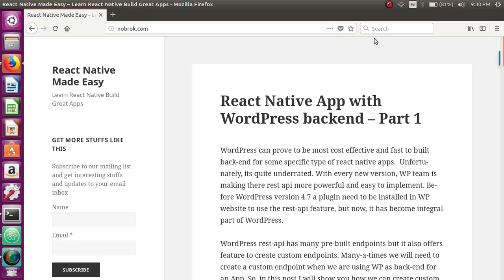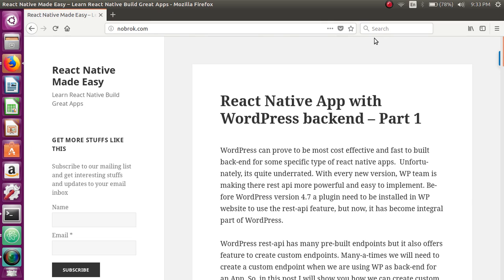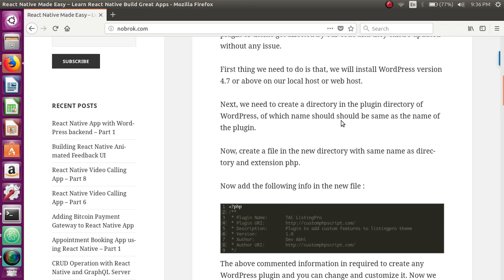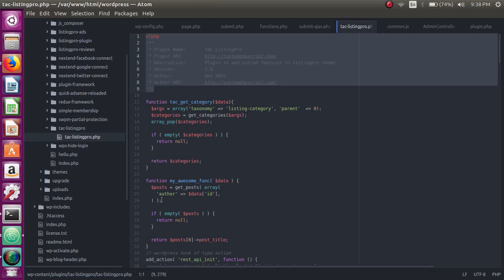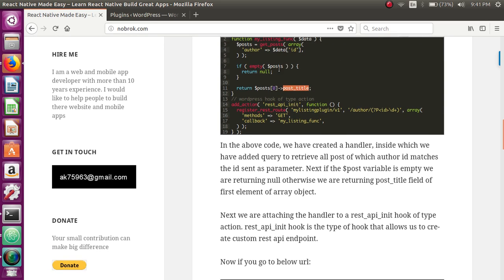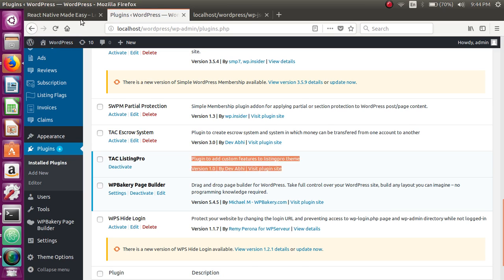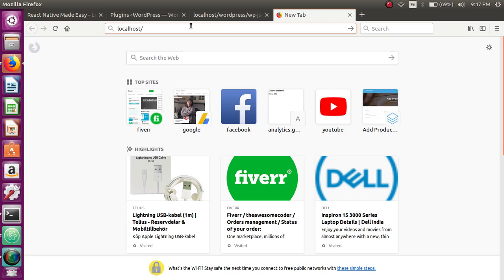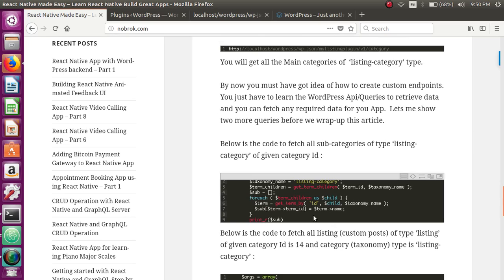React Native App with WordPress backend – Part 1